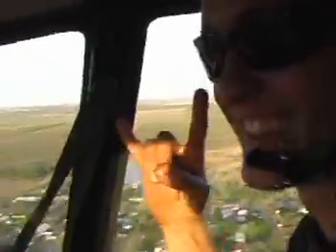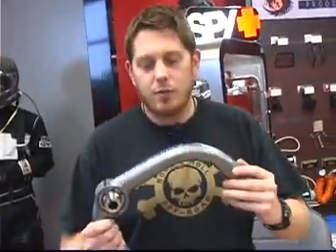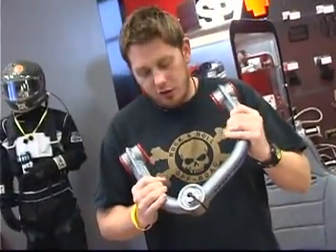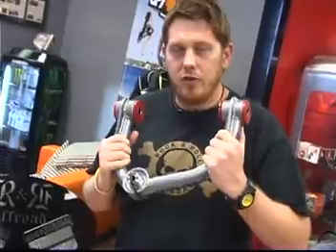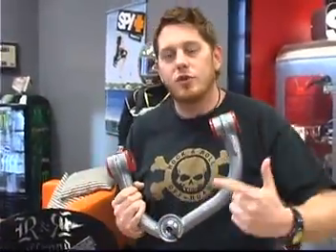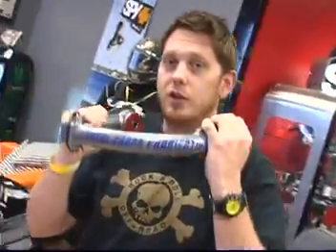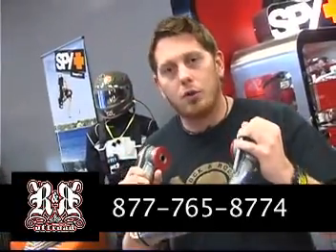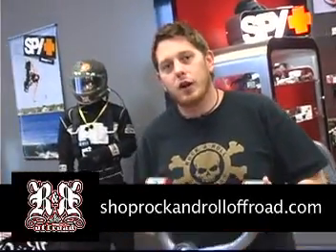Total Chaos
Rock & Roll Off Road Total Chaos Video